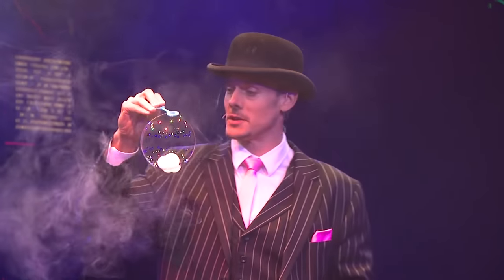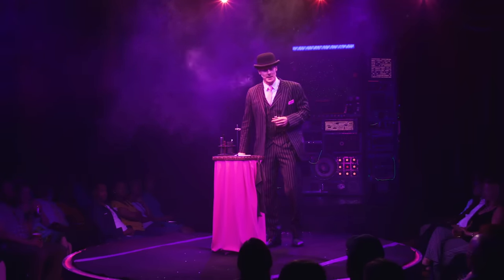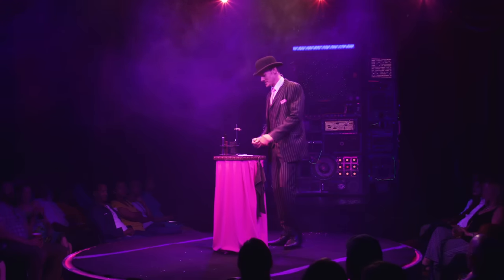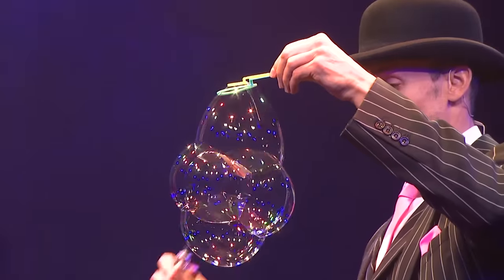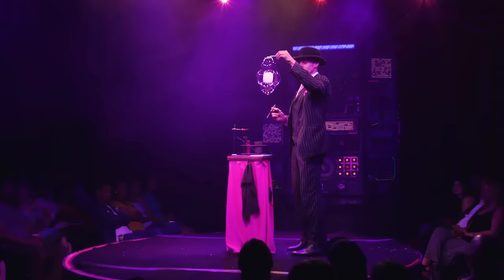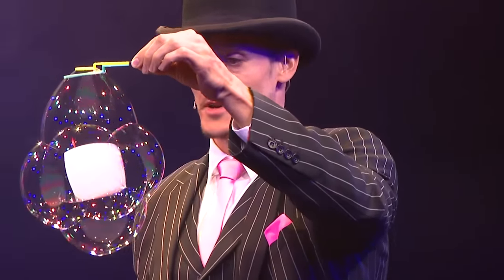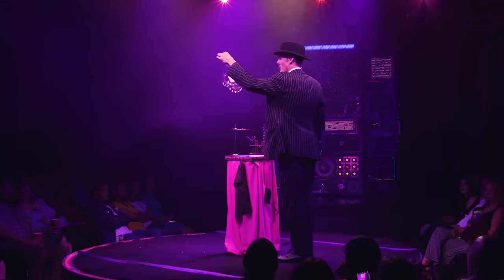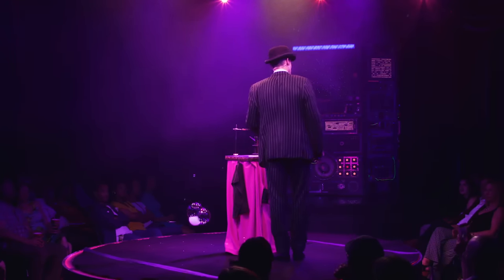WEB EXTRA: Opium Bubble Man